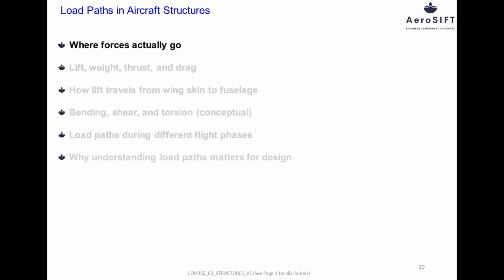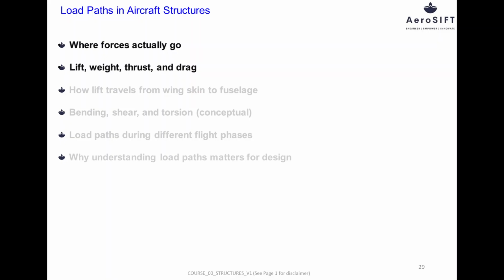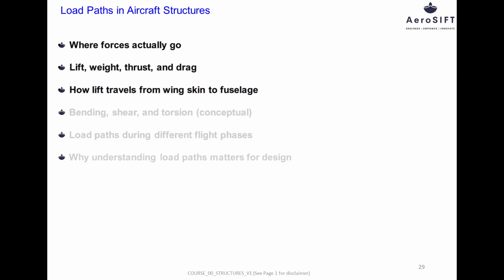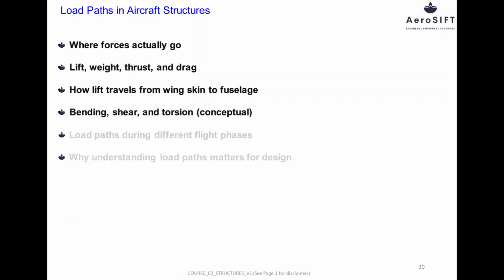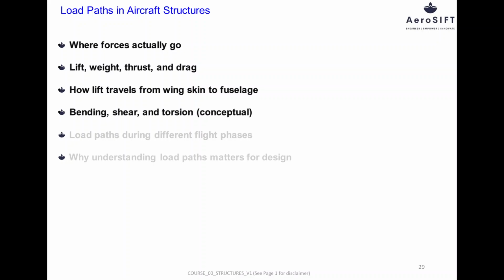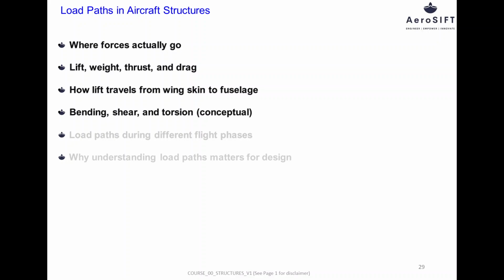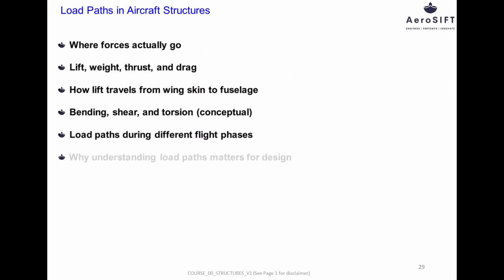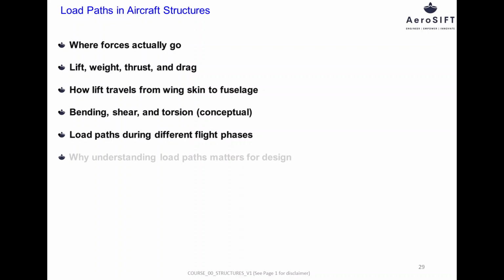Aircraft structures introduction M2 L4 Load Paths in Aircraft Structures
In this video, we explore how aircraft structures guide forces safely through defined load paths rather than simply resisting them. Lift, weight, thrust, and drag create continuously changing aerodynamic loads that flow from wing skin to ribs, spars, wing box, and into the fuselage. As loads move, they generate tension, compression, shear, and torsion within structural members. Load paths also change with flight phase—maneuvering introduces inertial loads, landing transfers forces through the landing gear, and cruise altitude adds cyclic pressurization stresses. Understanding these paths allows engineers to prevent stress concentrations, optimize weight, ensure redundancy, and design structures that remain strong, efficient, and damage tolerant under combined operational loads